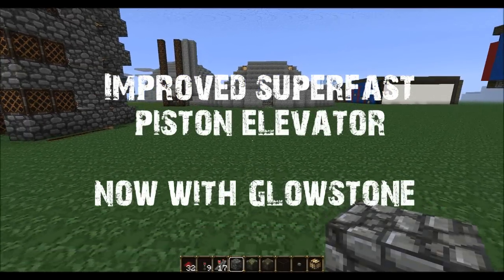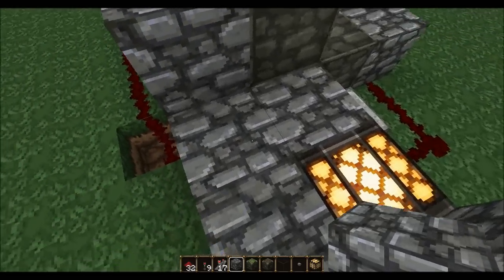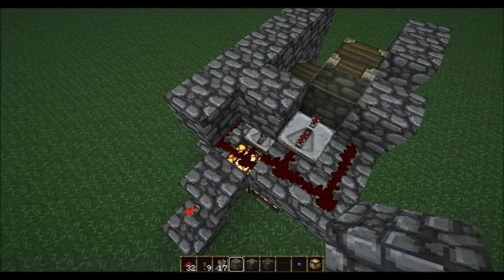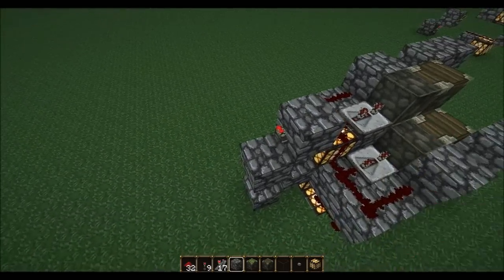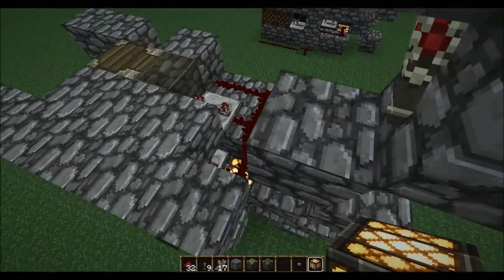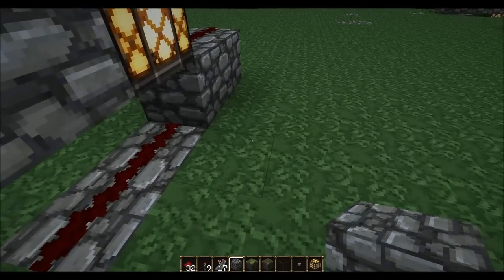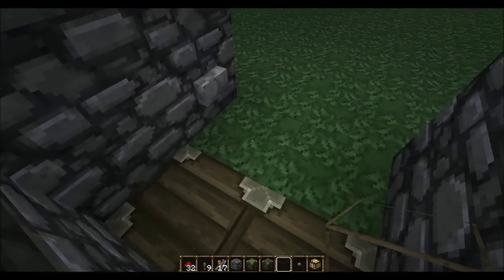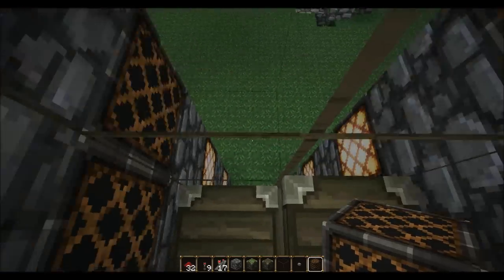Superfast piston elevator (improved design 1.2.3)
I have redone the Piston elevator made by BrowsOfSteel and showcased by 777Static777. Its now more compact and even easyer to build. Works with version 1.2 and up of minecraft.